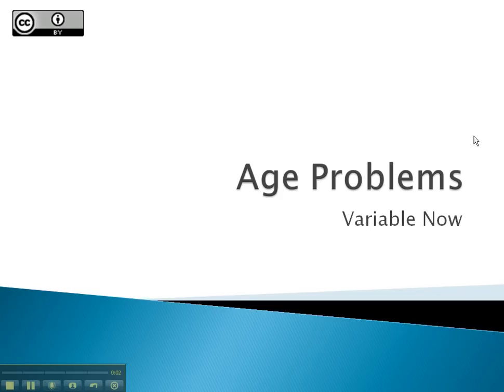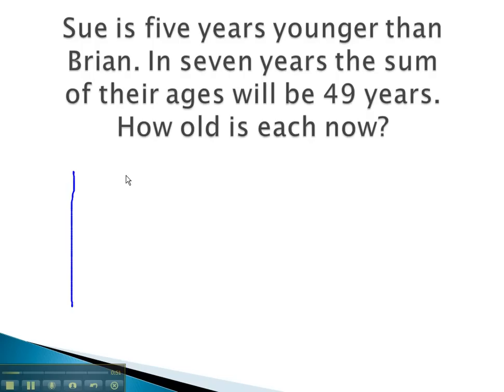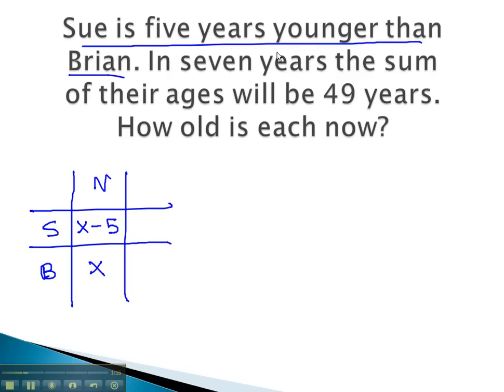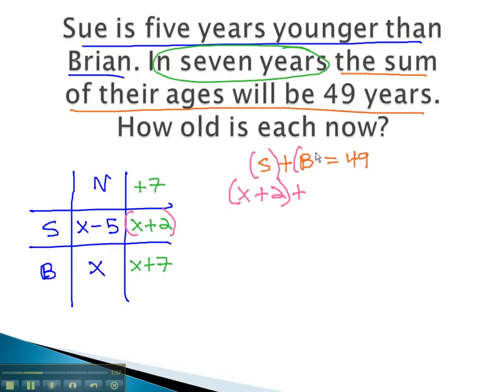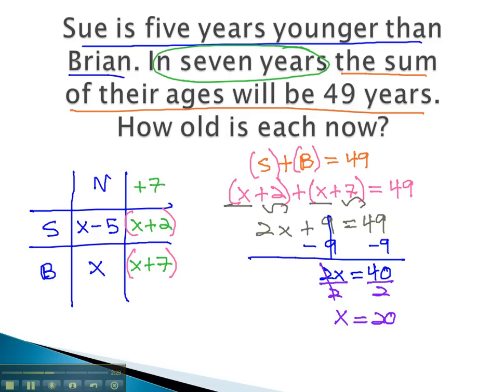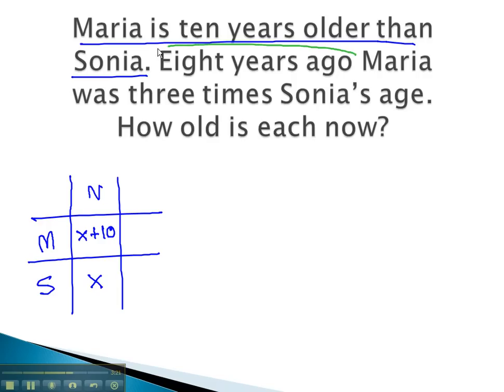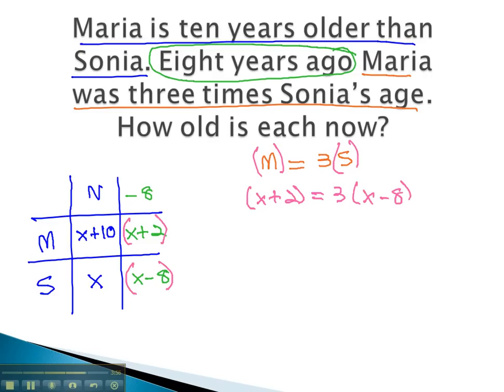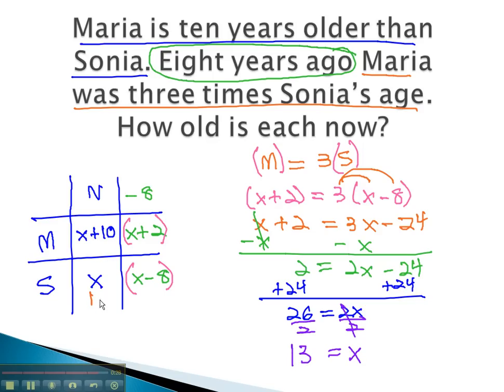Age Problems - Variable Now